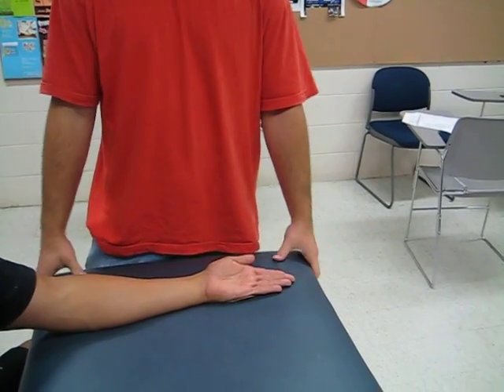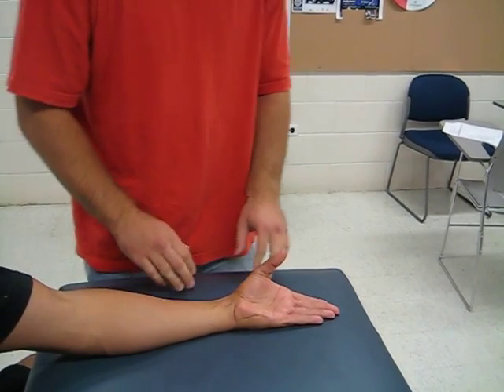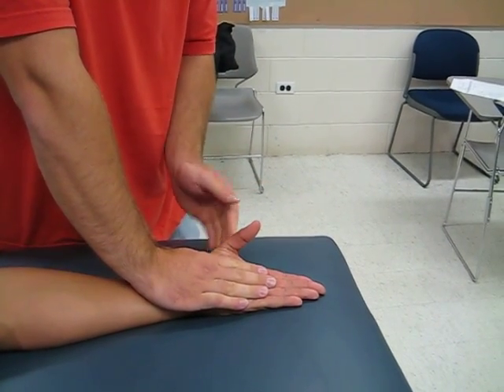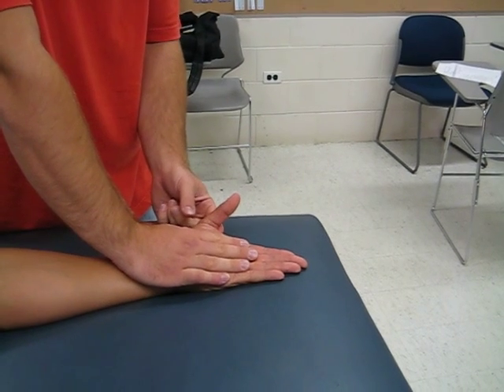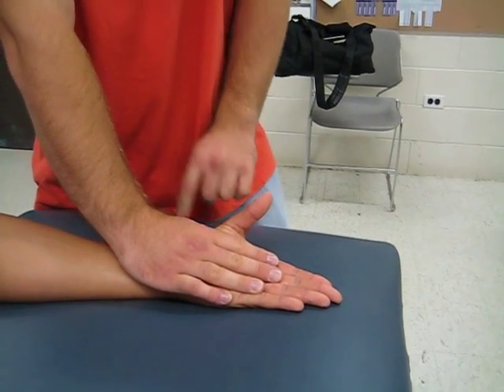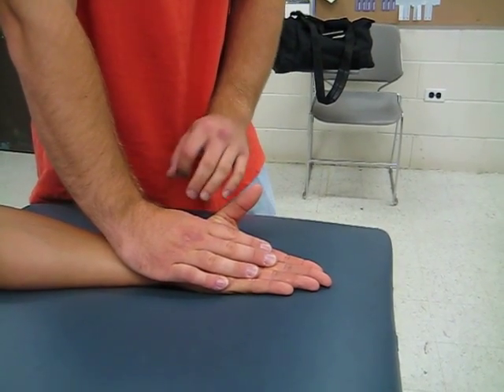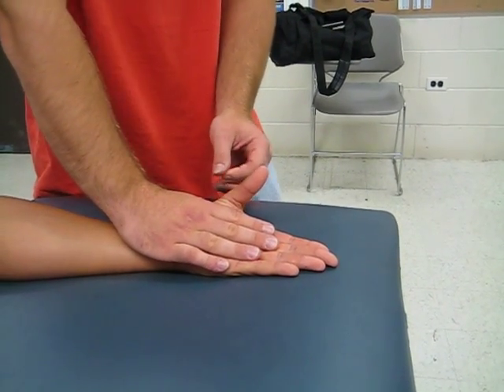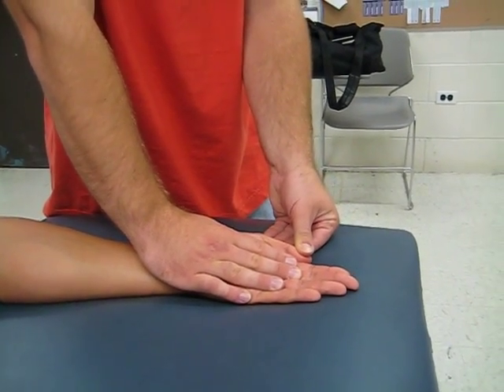Thumb Adduction - Adductor Pollicis